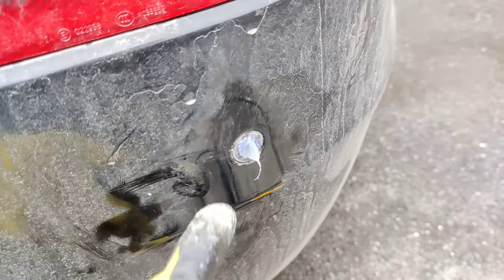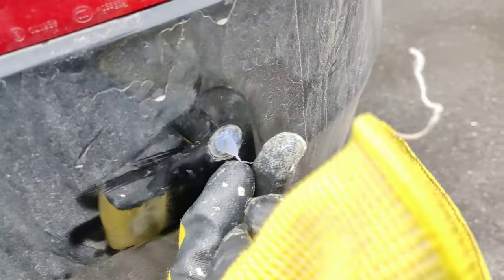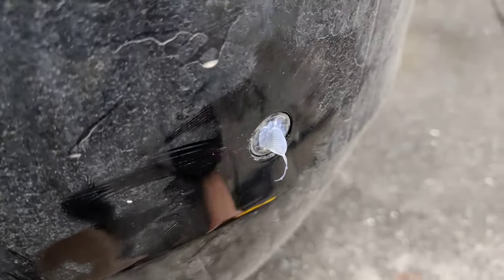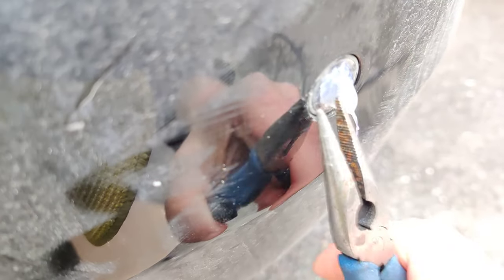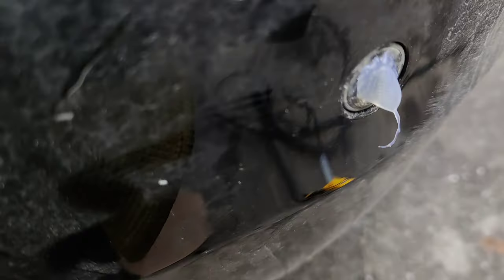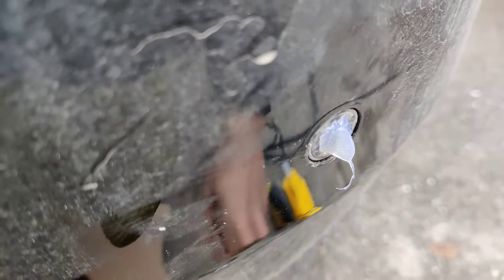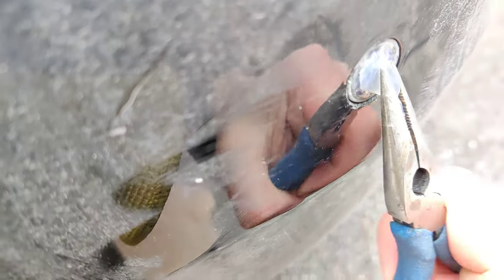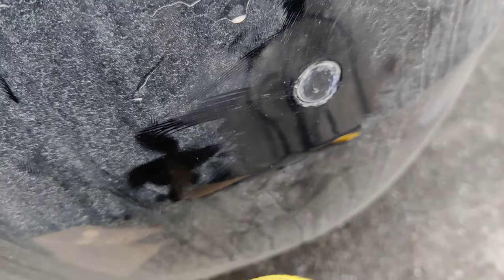Pulling Car Parking Sensor Back Into Place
I had one of the rear parking sensors on my BMW pushed in and it makes it think it was close to something while parking the car was beeping constantly. I didn't want to go through all of the trouble of removing the rear bumper so came up with this hot glue approach to pull the sensor back into place. And it worked =) 👇👇 Buy something and support the Homeneer channel 👇👇
with my code: HOMENEER